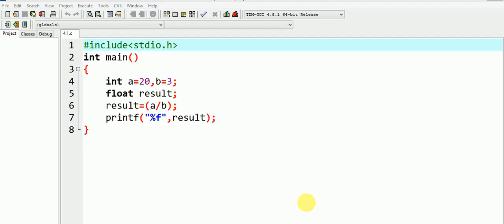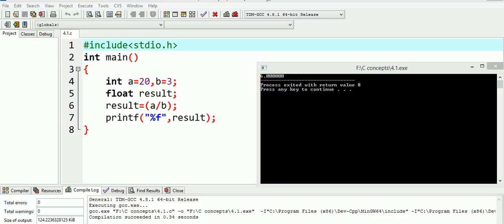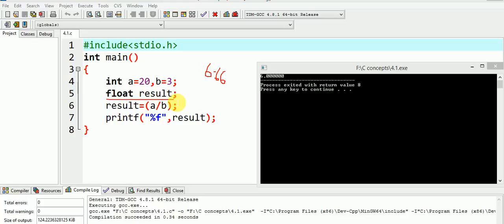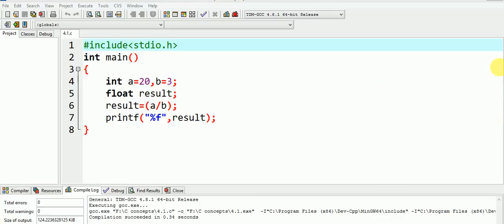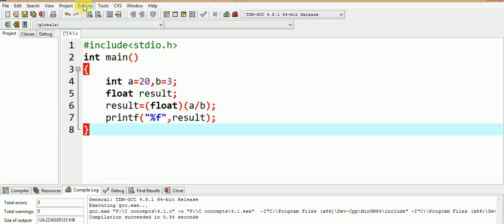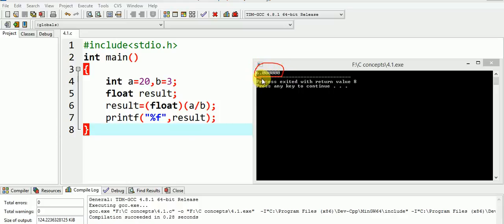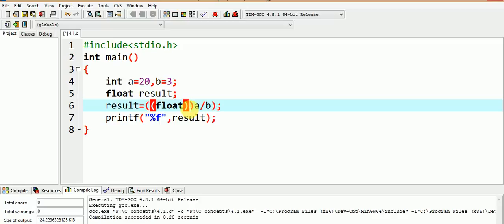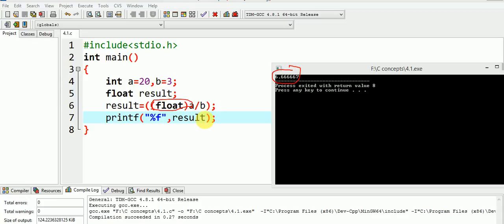C Programming Tricky Interview Questions | Input Output Mistakes and Useful Concepts 4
It involves tricks in division of integer data types in c language. When we divide two integers its result is also an integer. When it is stored in float type value then the type cast occurs and integer result is type casted to float.